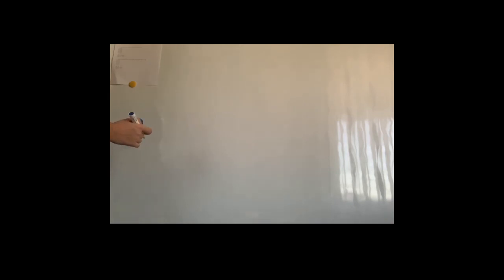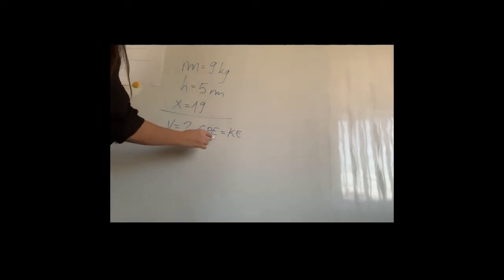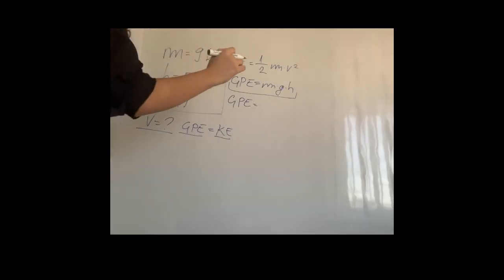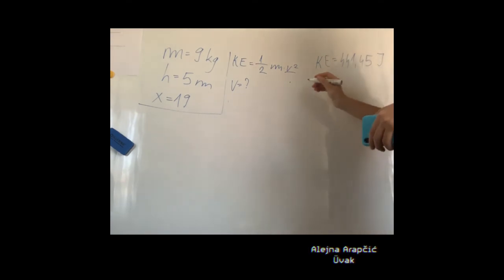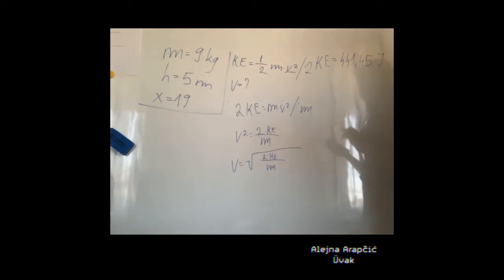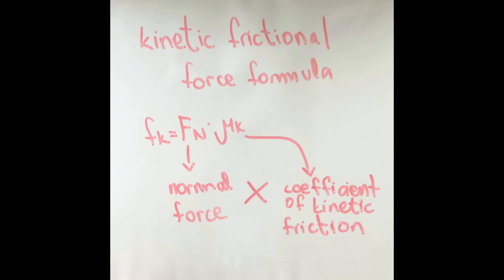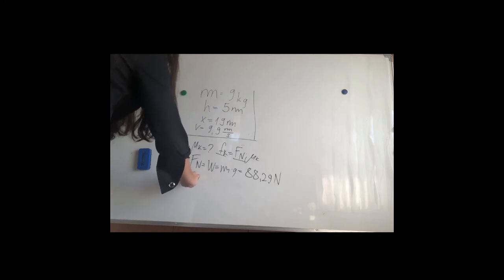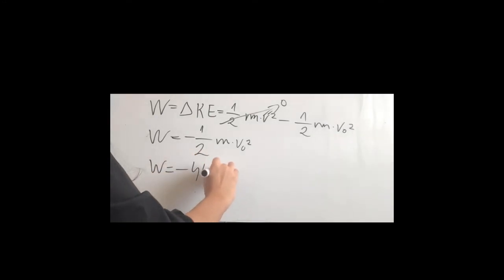Physics Problem Solving by student Alejna Arapčić Uvak